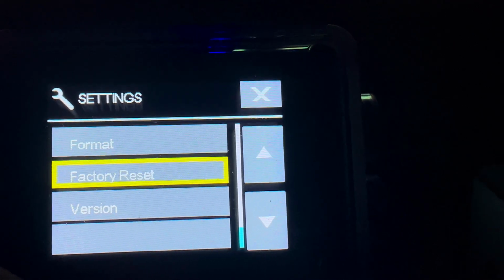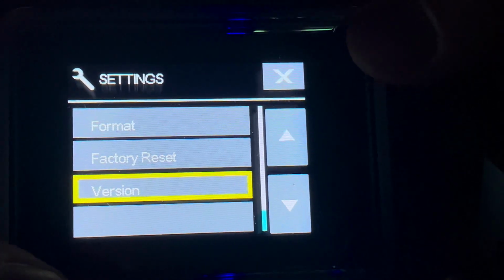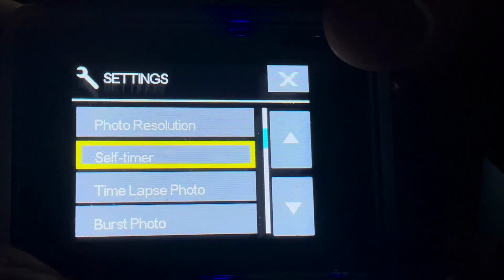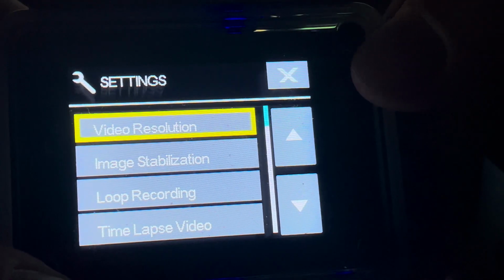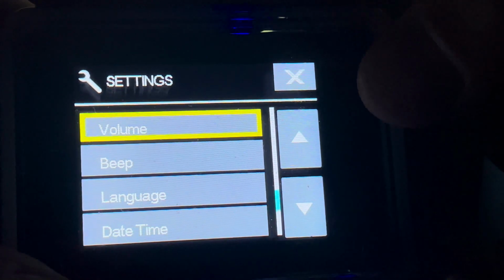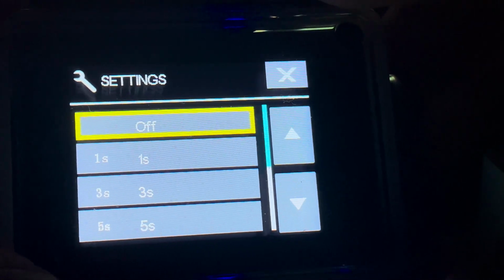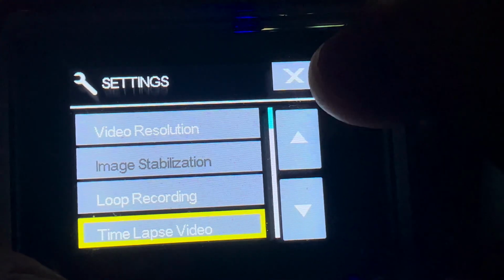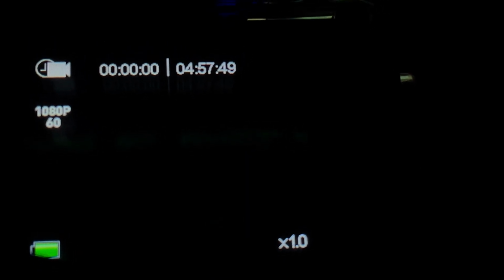AKASO EK7000 - NEW Timelapse Workflow [For 2024]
The video and photo Timelapse options are different in my menus versus the menus i see in YouTube videos that are a couple years old. Perhaps the software/firmware was updated since those other videos were changed.

Hopefully this helps people who had the same issue!